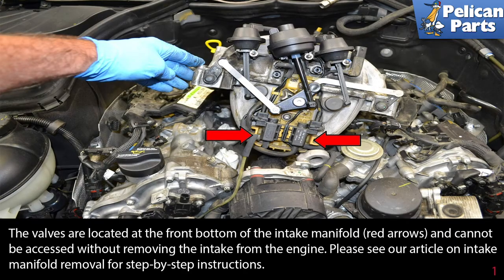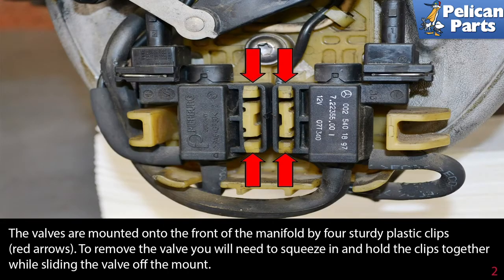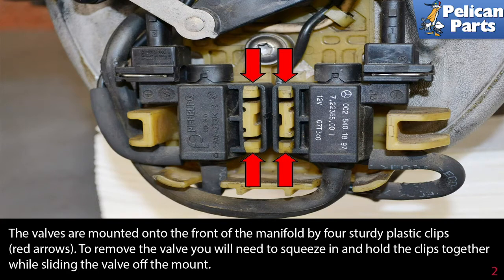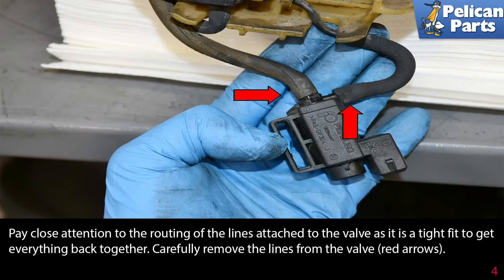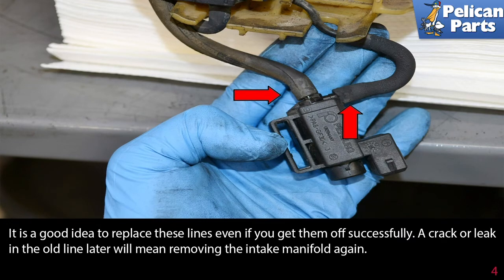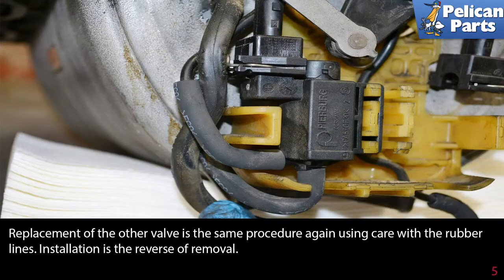Mercedes-Benz W204 C-Class EGR Change Over Valve Replacement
If you are having trouble passing a SMOG test and getting an error code that the EGR change over valves are faulty you can replace them yourself, though you are going to have a fair amount of work ahead of you. The valves are located at the front bottom of the intake manifold and cannot be accessed without removing the intake from the engine. Please see our article on intake manifold removal for step-by-step instructions.

If you are replacing the valves it is a good idea to order some replacement vacuum hose along with the valves. The rubber vacuum hose that attaches the valves to the hard lines gets very brittle. You do not want to hang up the job over a couple of inches of vacuum line.

The valves are the same and interchangeable.

Tab: $40 to $100
Tools: Hands
Applicable Models:
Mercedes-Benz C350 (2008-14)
Hot Tip: Order some vacuum hose before you start
Performance Gain: Pass a SMOG test
Complementary Modification: Change the oil filter